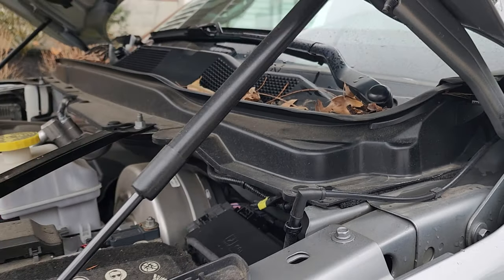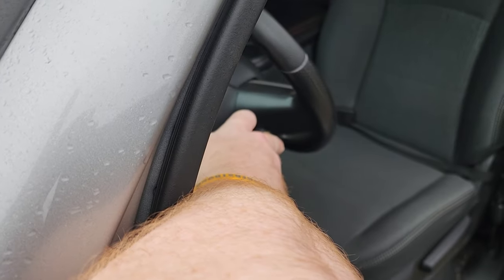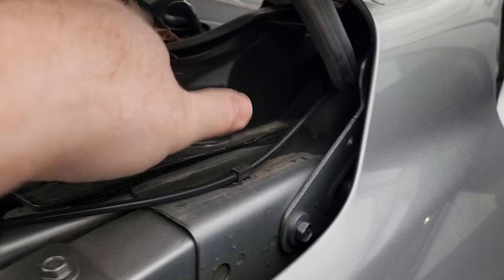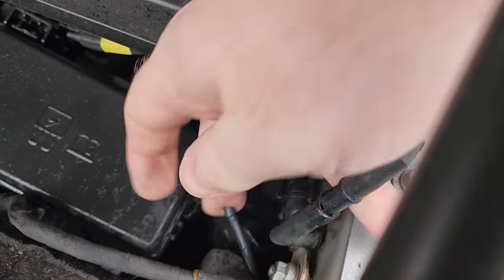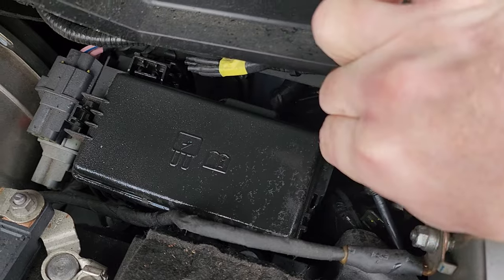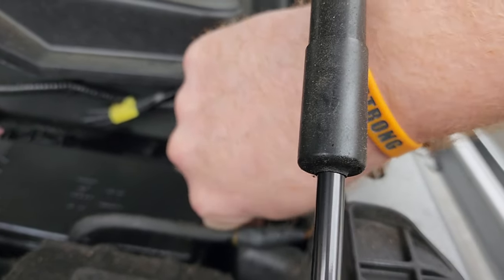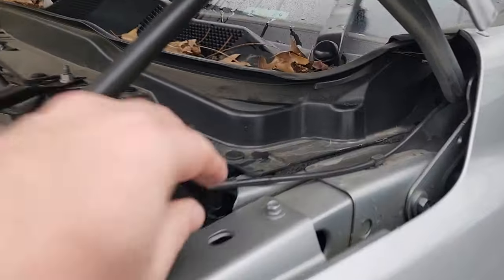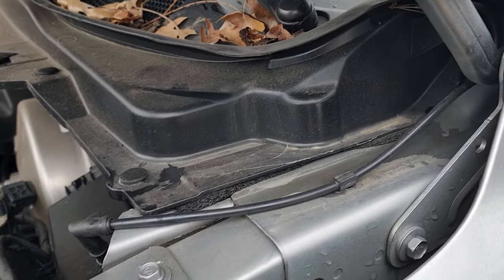Dodge Ram Windshield Washer Fluid Not Spraying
My 2021 Dodge Ram windshield washer fluid was not spraying. I quickly discovered that when I tried to activate the pump, it was spraying out of the bottom of my hood. The hose was disconnected under the hood. In this video, I show where it's connected and how to reconnect.